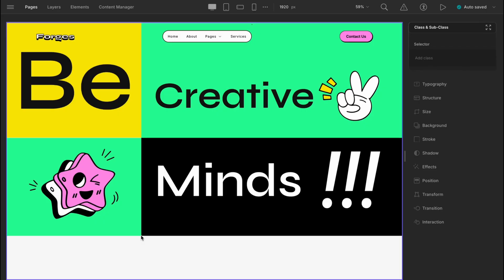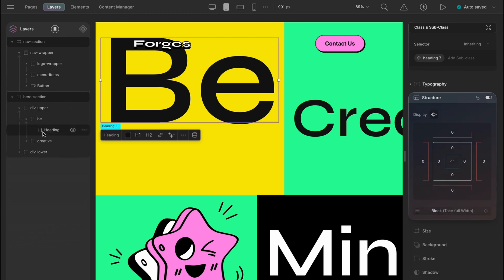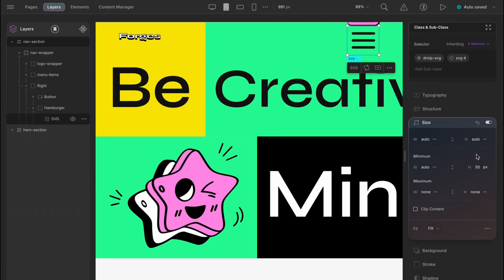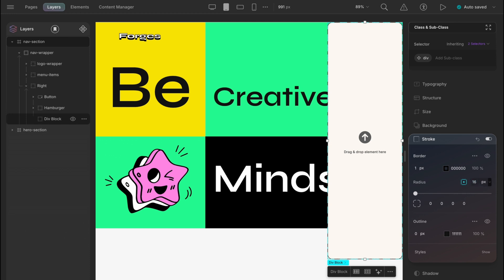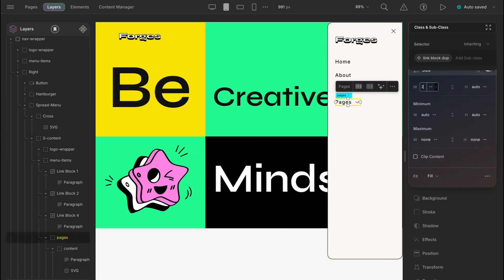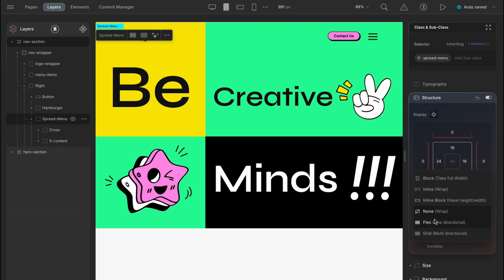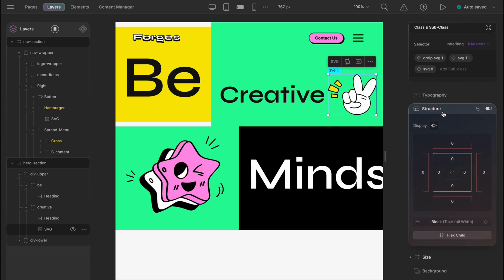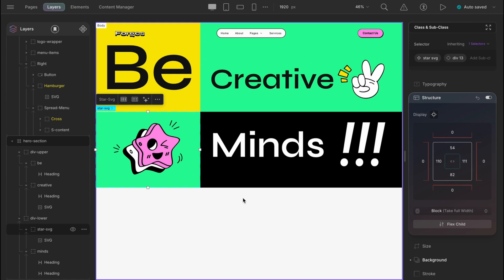Creating Navbar: Responsive Navbar and Hero Section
In this video, you'll learn exactly how to make a section responsive using Droip. We'll dive into the unlimited breakpoints, making it easy to craft responsive designs that smoothly cascade styles from the global view down to tablet and mobile. Plus, we'll explore another example of interaction, similar to what we created in Part 2.

So, without further delay, let’s jump right in!

𝗖𝗵𝗮𝗽𝘁𝗲𝗿𝘀:
00:00 Intro
00:48 Breakpoints Summary
01:56 Responsive for Tablet View
06:06 Create Dropdown for Hamburger Menu
11:06 Interaction (On-Click) for Dropdown Menu
12:10 Responsive for Mobile Landscape
14:06 Responsive for Mobile Portrait
15:10 Final Preview